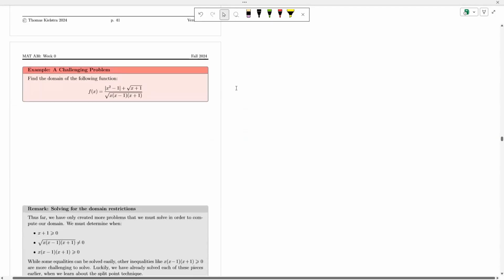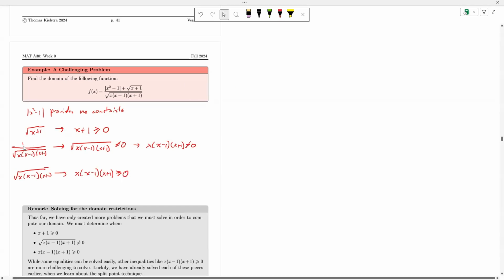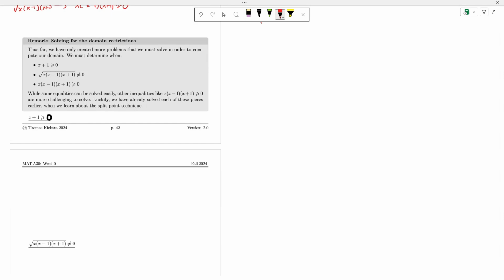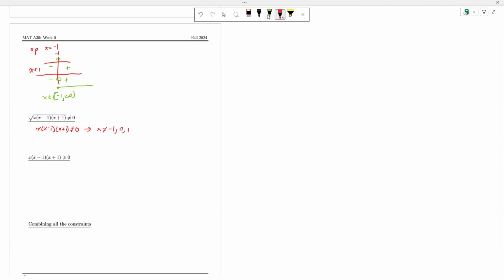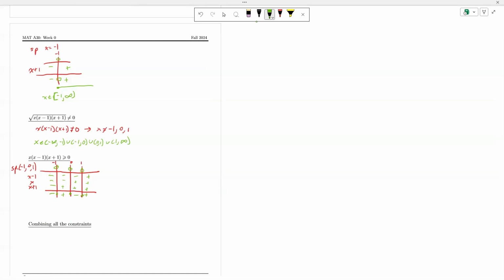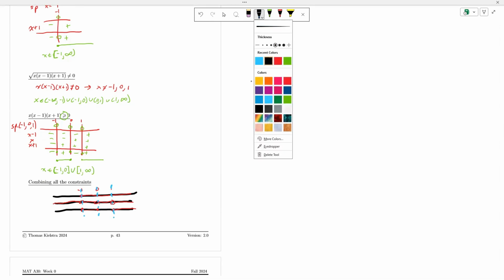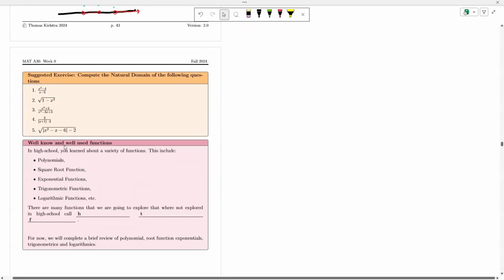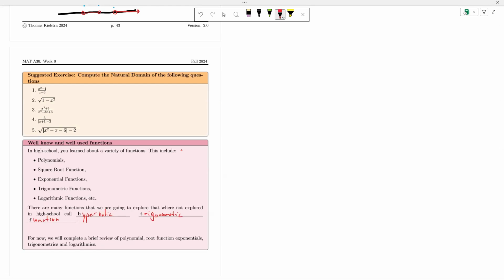Functions Part 2 Computing the Natural Domain for a Challenging Problem